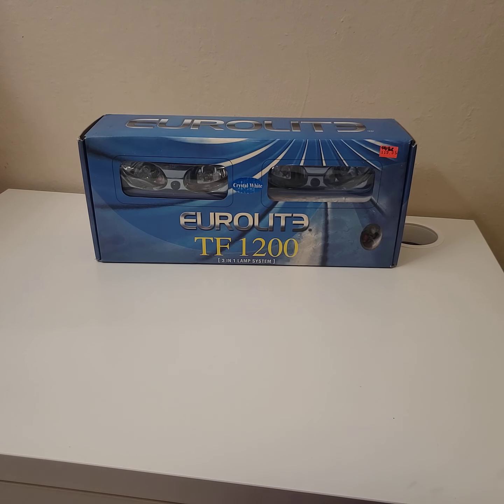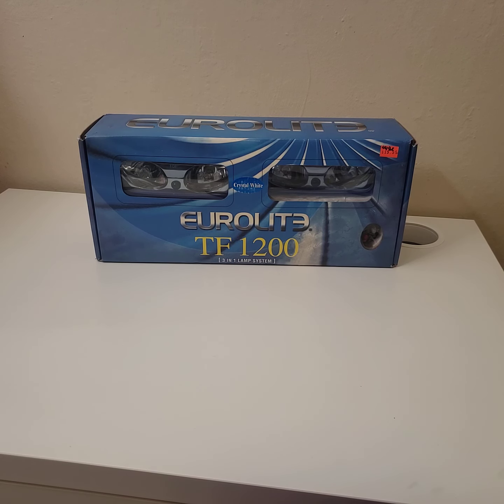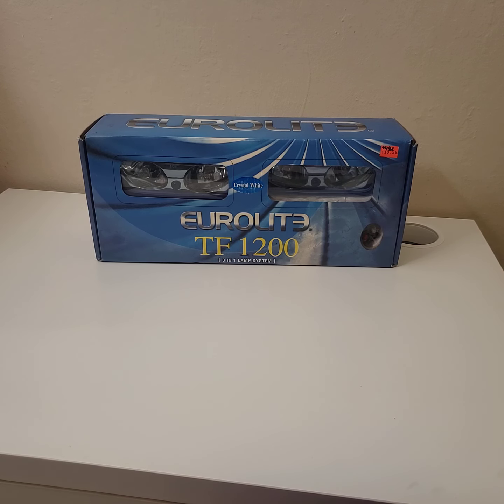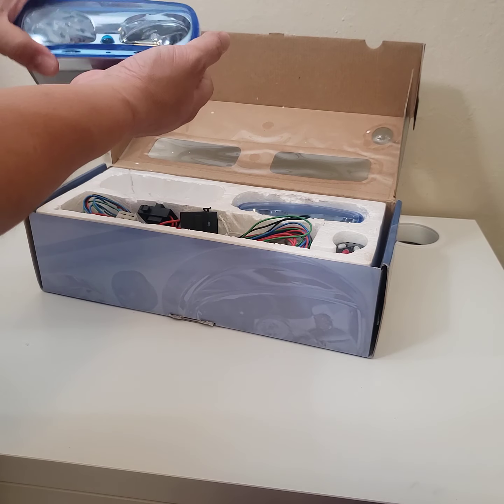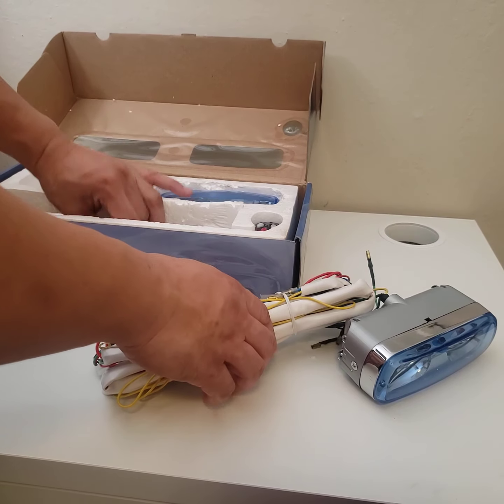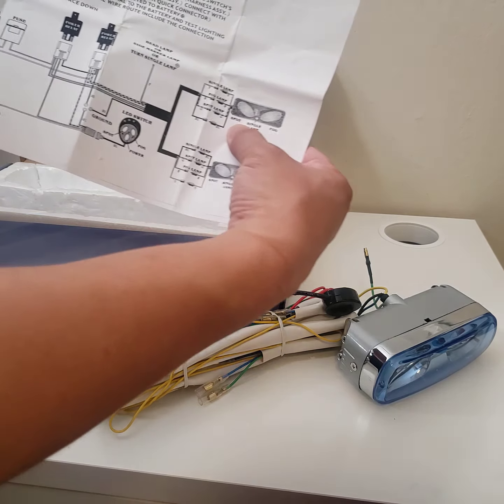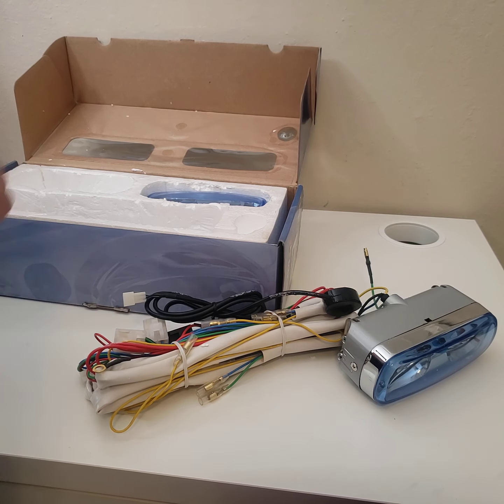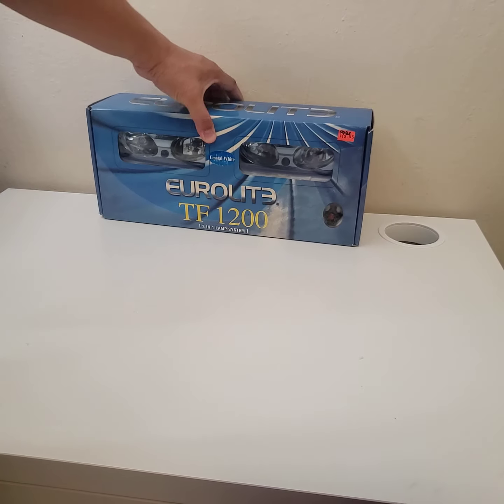Eurolites TF1200 fog lights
I came up in the 2000s era.. and I love older items.

I didn't want to get the LED fog lights they have now.. I wanted something that represented an era I loved for a car that is period correct.